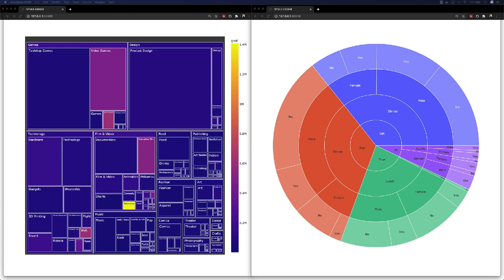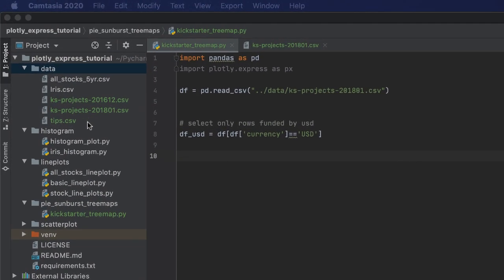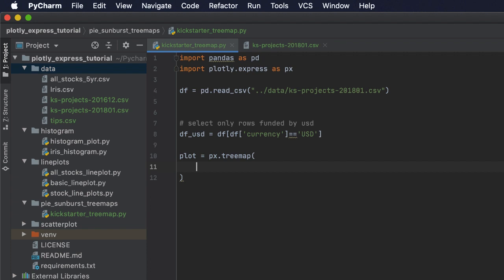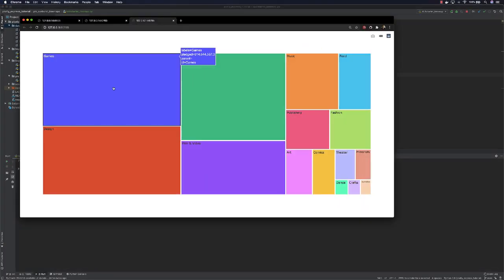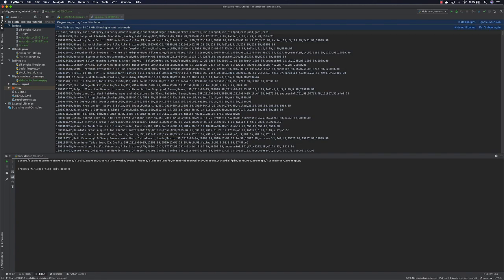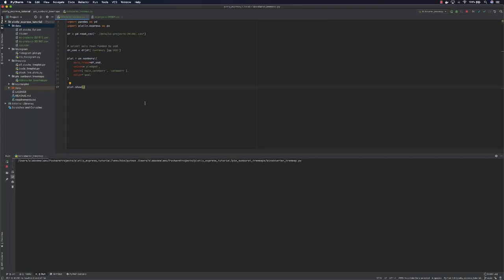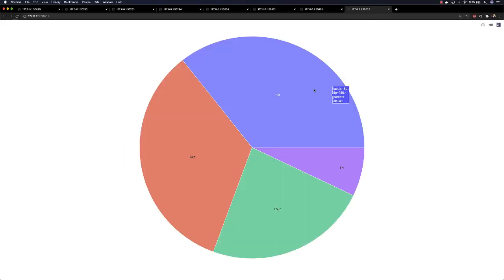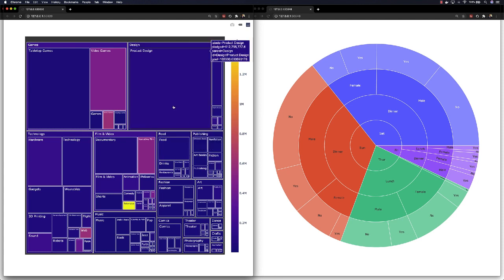Visualizing hierarchal data with Treemaps and Sunburst charts using Plotly Express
Treemaps and sunburst charts are two very great visual tools used to visualize hierarchal data. In this video, we build these visualizion using two datasets - tips dataset and kickstarter dataset using pandas and plotly express in python.